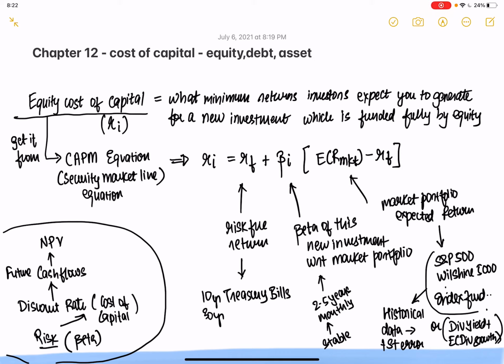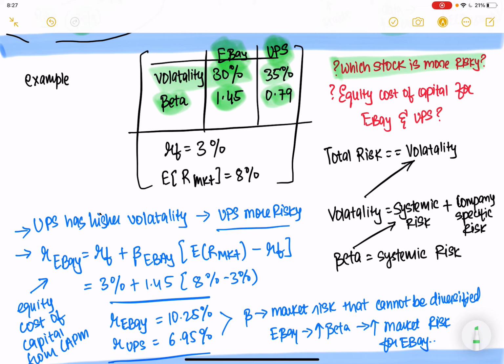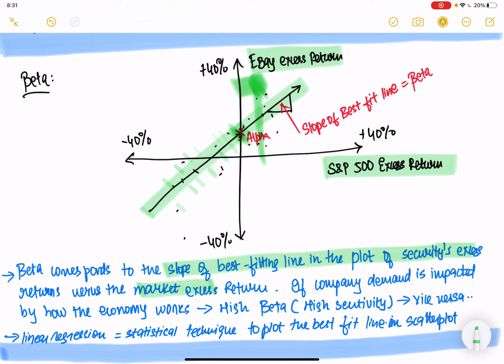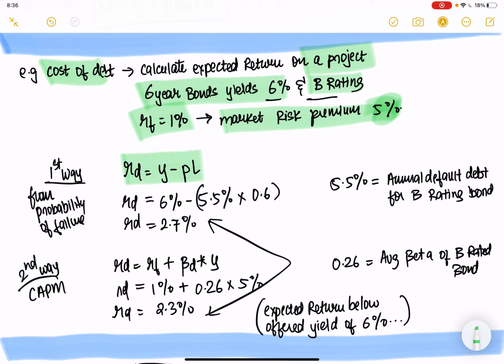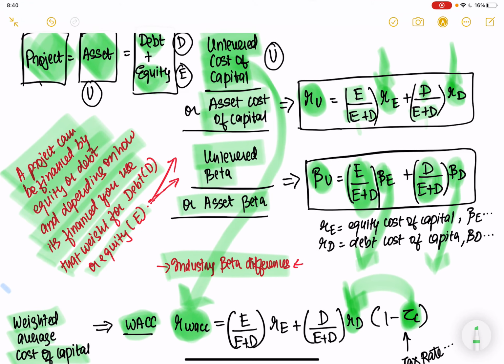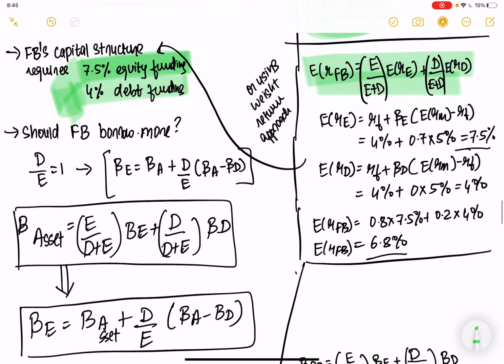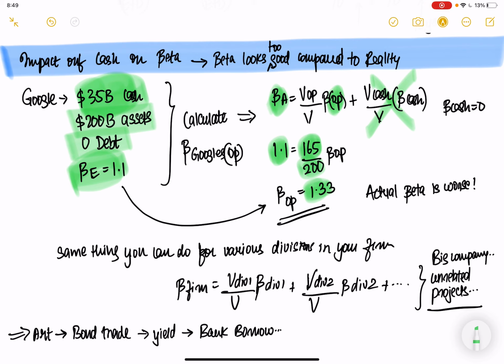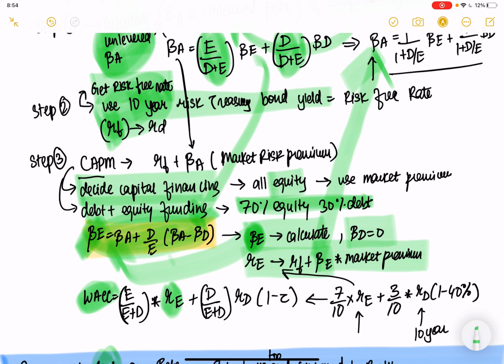Chapter 12 - Cost of equity capital & cost of debt capital Corporate Finance 4th Editio Berk DeMarzo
Chapter 12 - Cost of equity capital, cost of debt capital - Corporate Finance 4th Edition Berk, DeMarzo

How to calculate cost of equity capital and cost of debt capital.